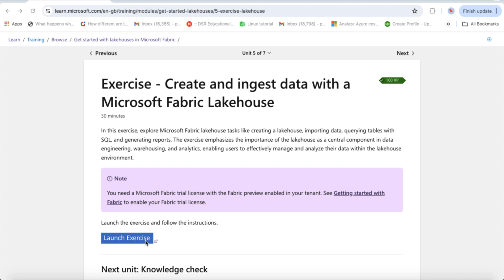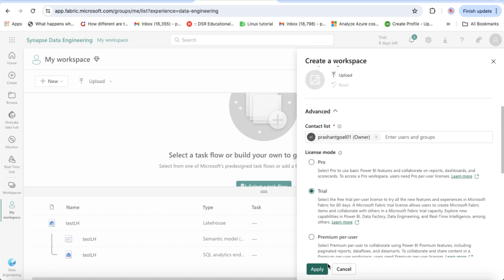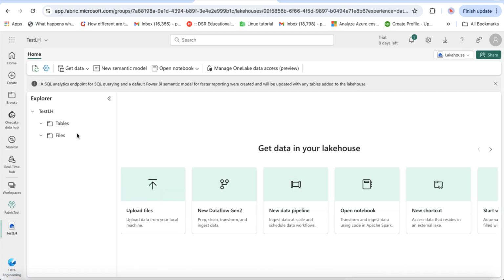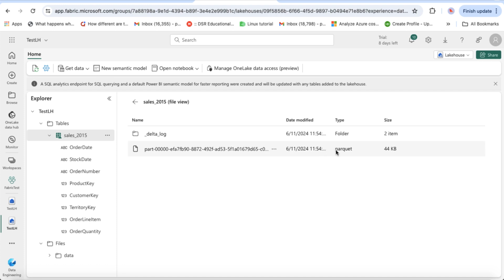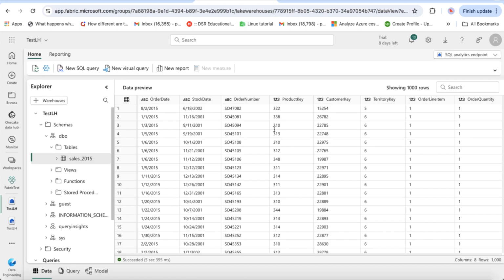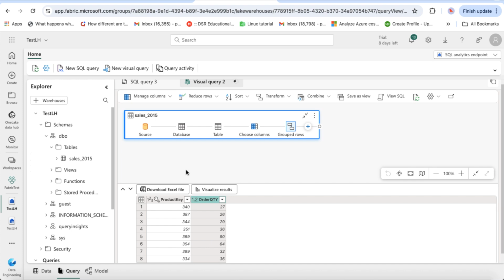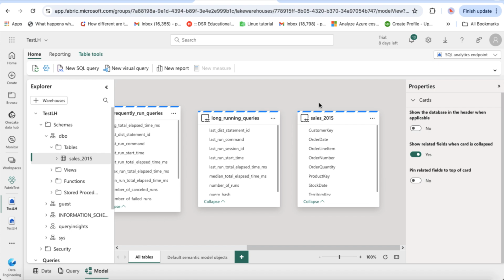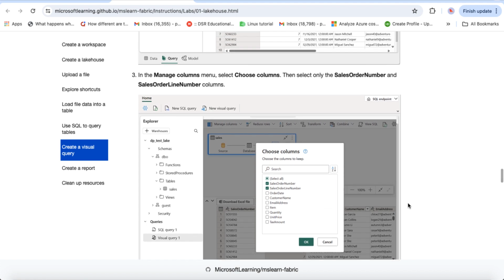Implement a Lakehouse with Microsoft Fabric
🚀 Welcome to Our Deep Dive into Microsoft Fabric Lakehouses! 🚀

In this video, we're exploring the exciting world of Microsoft Fabric Lakehouses. Whether you're a data enthusiast, a developer, or a business analyst, this session is packed with insights and practical tips to help you get the most out of your data lakehouse environment.

🔍 What You'll Learn:

Introduction to Microsoft Fabric Lakehouses: Understand the core concepts and architecture of lakehouses and how they integrate with Microsoft Fabric.

Exploring Data in Lakehouses: Learn how to efficiently navigate and explore data within your lakehouse, including tips on accessing and querying large datasets.

Transforming Data: Discover powerful transformation techniques to clean, shape, and enrich your data, making it ready for analysis and reporting.

Real-World Use Cases: See how lakehouses can solve common data challenges and drive insights in various industries.

Best Practices and Tips: Get expert advice on optimizing performance, ensuring data security, and leveraging advanced features of Microsoft Fabric.

🌟 Why Watch?

Gain a solid understanding of lakehouse technology and its benefits.
Learn practical skills to manage and manipulate large datasets.
Enhance your data transformation capabilities to drive better business decisions.
Stay ahead of the curve with the latest tools and techniques in data engineering.

If you find this video helpful, please give it a thumbs up, share it with your network, and subscribe to our channel for more content on data management, analytics, and technology trends.